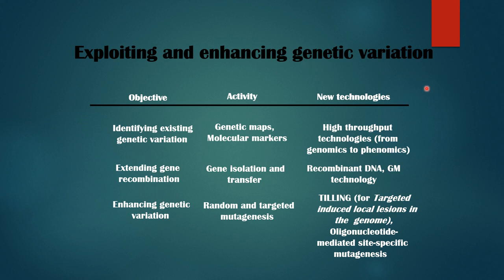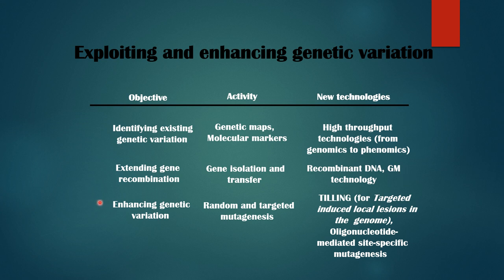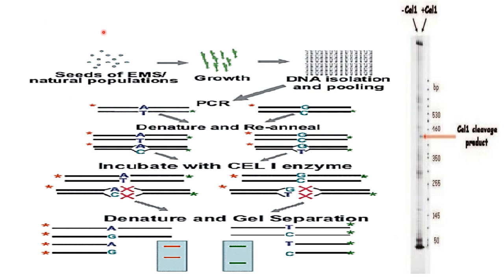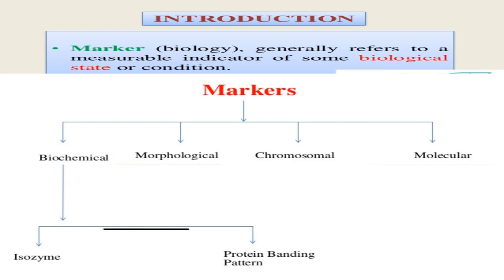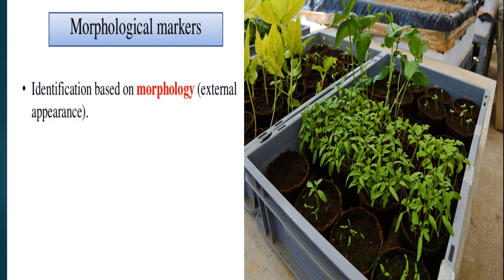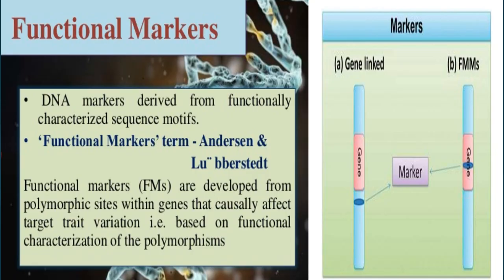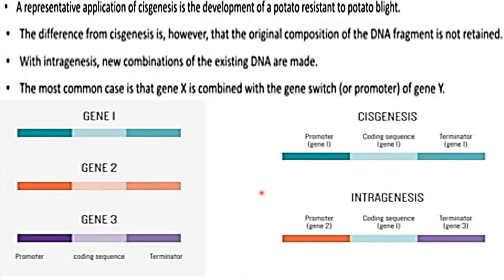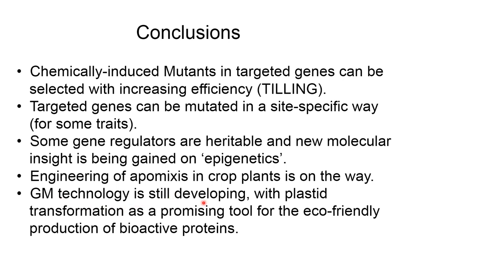RECENT TRENDS IN PLANT BREEDING